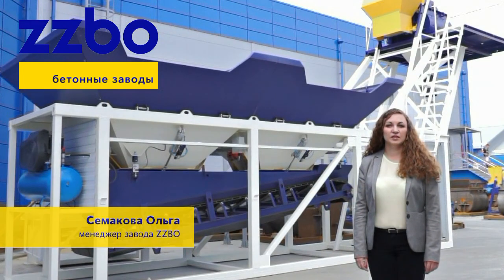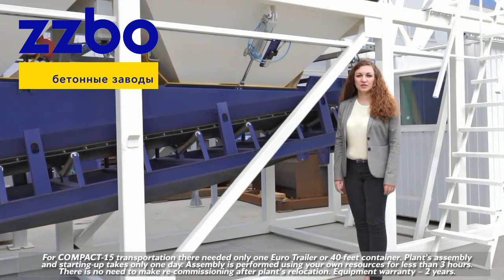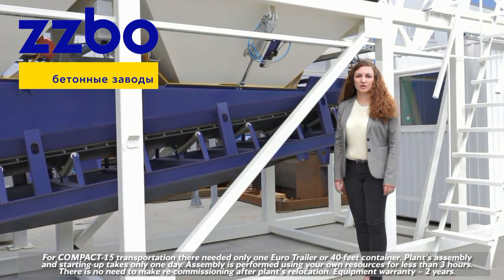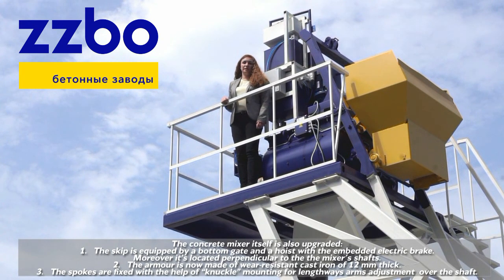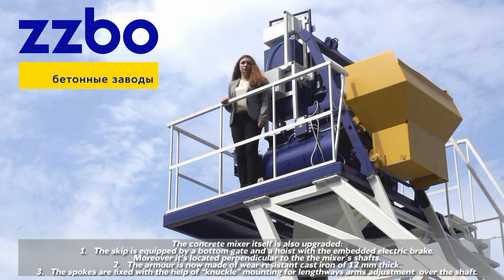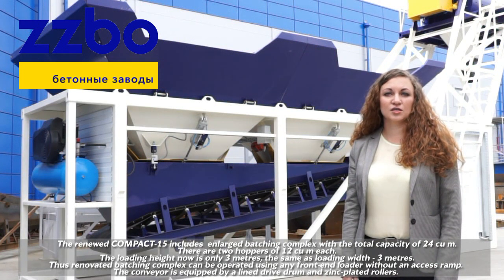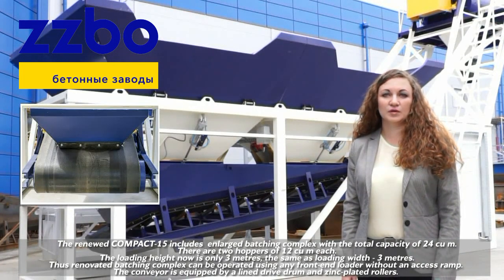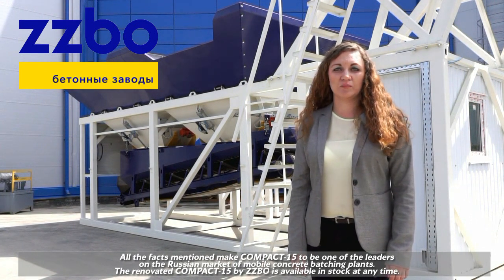Mobile concrete mixing plant - COMPACT-15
COMPACT-15 - a renovated batching plant from a range of mobile concrete mixing plants COMPACT by ZZBO.
Capacity - 15 m3/hour.
Installed on a reinforced mounting frame and placed on a level ground. No foundation or skip pit needed.
One Euro Trailer or 40-feet container for transportation.
One day for plant’s assembly and starting-up.
No need for re-commissioning in case of relocation.
Equipment warranty – 2 years.
Operation in a fully automatic mode on 10” OMRON sensor panel in accordance with the single-button principle.
The operator chooses the concrete grade, its quantity and pushes the START button.
A comfortable operator’s compartment built-in the main frame.
ABAC compressor is in-frame protected against external effects.
Enlarged batching complex - total capacity 24 m3. Two hoppers of 12 m3 each.
Loading height - only 3 metres, loading width - 3 metres. Can be operated using any front-end loader without an access ramp.
The conveyor with a lined drive drum and zinc-plated rollers.
The upgraded concrete mixer:
1. The skip with a bottom gate and a hoist with the embedded electric brake. Perpendicular location of the skip to the mixer's shafts.
2. Material of the armour - wear-resistant cast iron, 12 mm thick.
3. “Knuckle” mounting of the spokes for lengthways arms adjustment over the shaft.
COMPACT-15 - one of the leaders on the market of mobile concrete batching plants.
The renovated COMPACT-15 by ZZBO is available in stock any time.